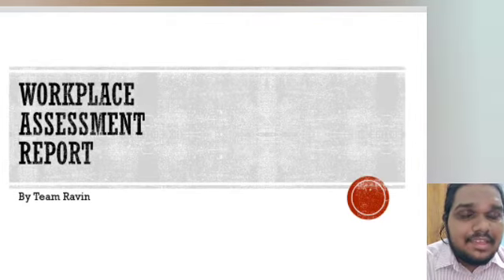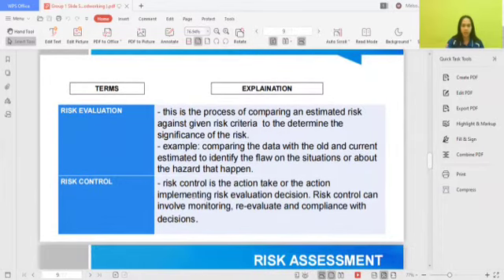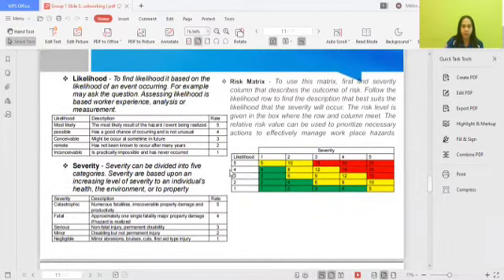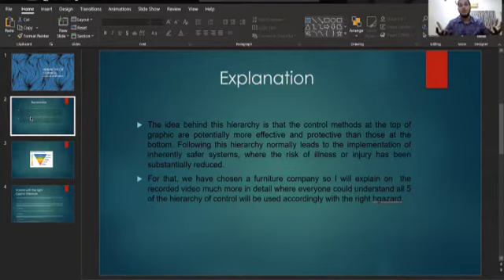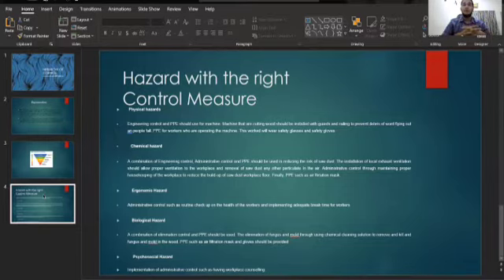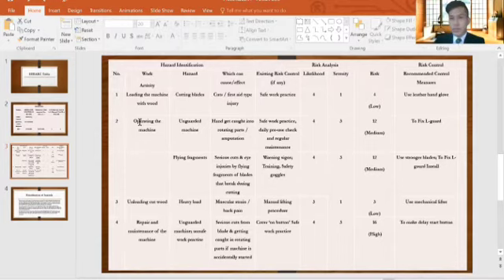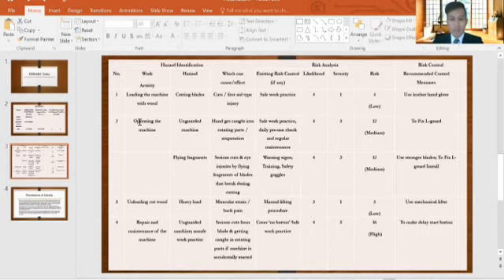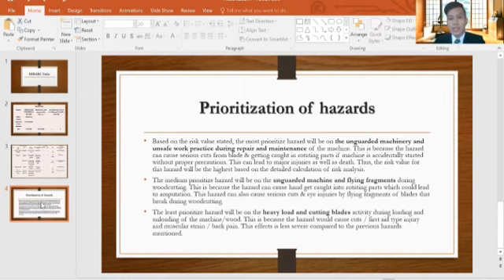Industrial Hygiene Report Presentation by Team Ravin